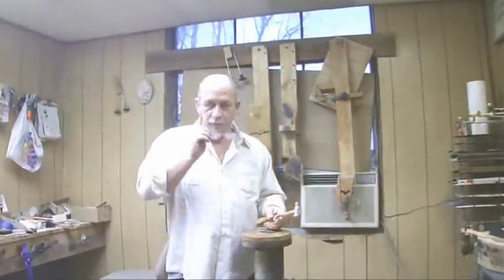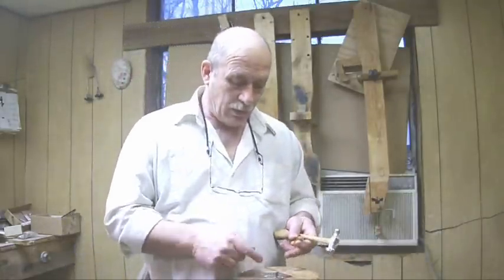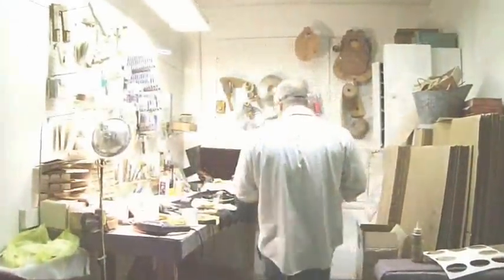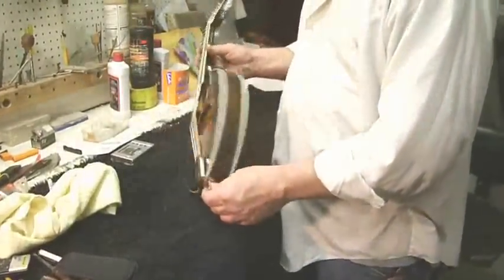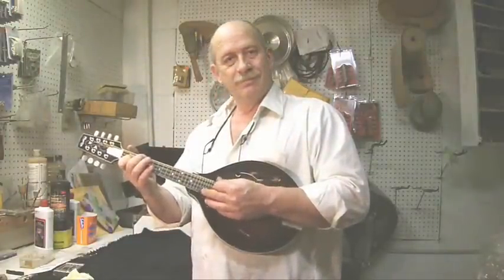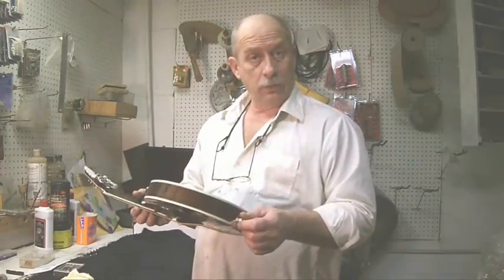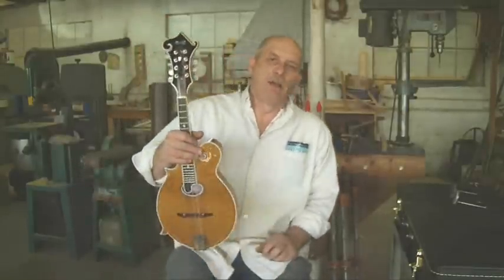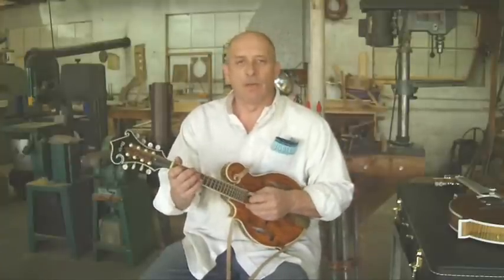Left Hand Mandolins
Here is a video showing a couple of custom left hand mandolins for all you left handed folks out there.